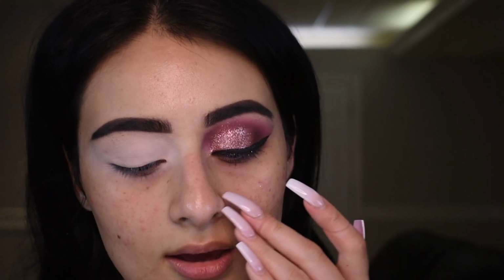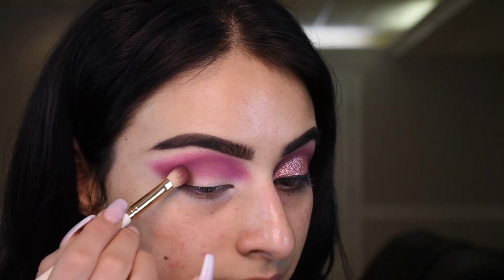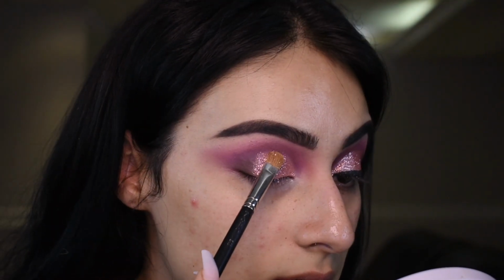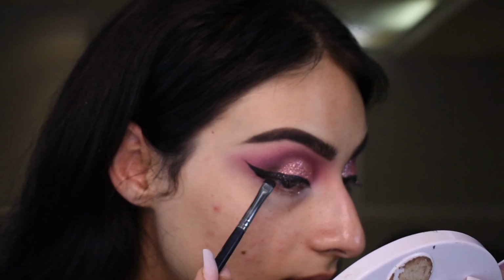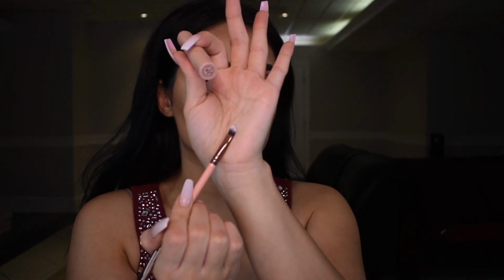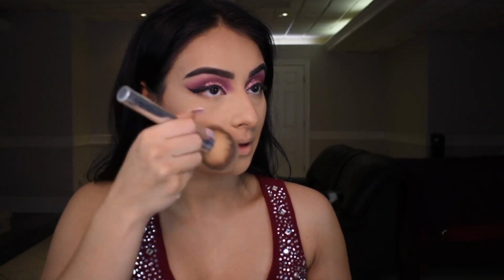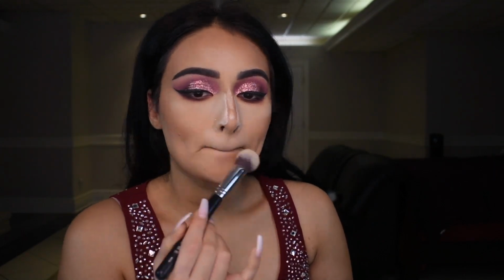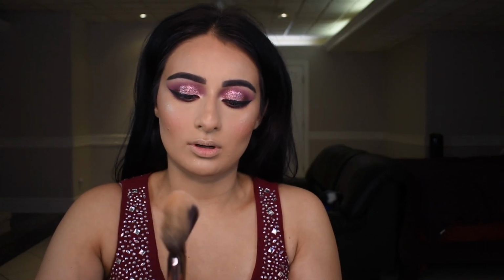NYE GLAM 2019| simplysumra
HAPPY NEW YEAR!! I can't believe its 2020! In today's video i'm doing a fun NYE glam, its super easy to do! I hope you guys love it.

MAKEUP DETAILS:

EYEBROWS:
Anastasia Beverly Hills brow powder duo in Ebony and Dip brow gel in Soft brown
Nars soft matte concealer in custard

EYES:
P.Louise Academy Rumor 1 base
Tati Beauty Textured Neutrals palette
Too Faced DAMN! mascara
Mac Cosmerics Costa Riche liner

FACE:
Sisley Paris Double Tensur primer
Tarte Cosmetics timeless primer
Lancome Teint Idole foundation mixed with Nars Natural Radiant foundation with Farsali Care Skin Tune blur
CoverFX power play foundation N medium 1 and N light 1
Benefit cosmetics Boing concealer in shade 2
Charlotte Tilbury Airbrush flawless finish powder 1
Kylie Cosmetics beige setting powder
Dioir Make up backstage contour palette
Kylie Cosmetics Almond bronzer
My special mix of setting powder to bake
Kylie Cosmetics We're Going Shopping blush
KKW Beauty brightening powder
Anastasia Beverly Hills x Amrezy Highlight
Mac Cosmetics Fix+
Urban Decay Cosmetics All Nighter setting spray
Farsali Care Rose Gold spray

LIPS:
KKW Beauty 90's style lip liner, 90's supermodel lipstick, lust gloss